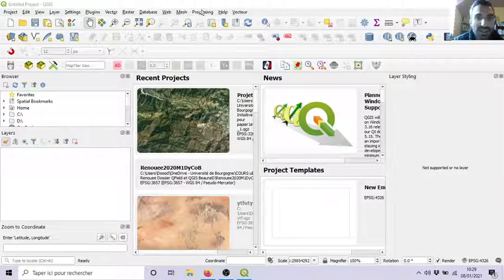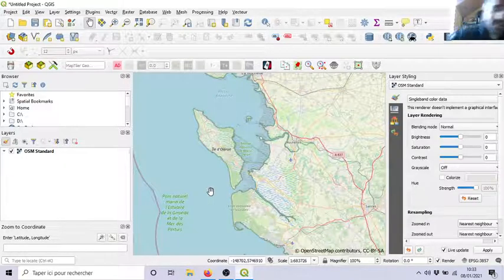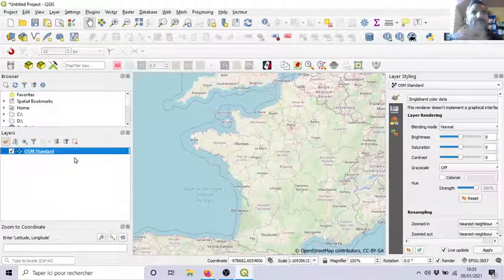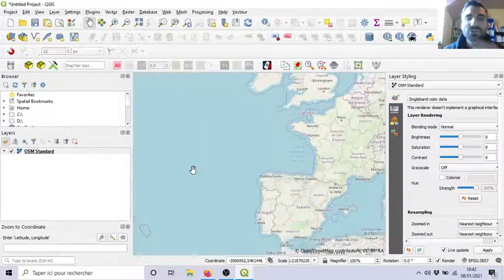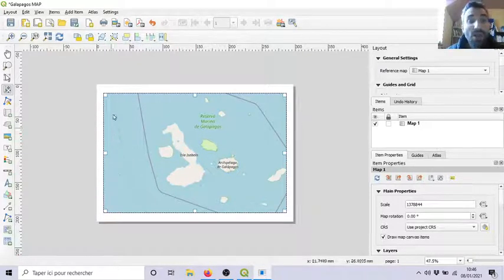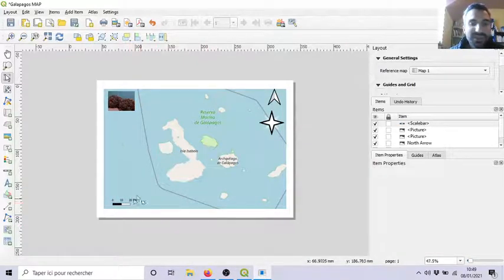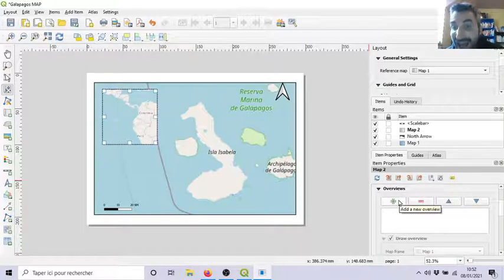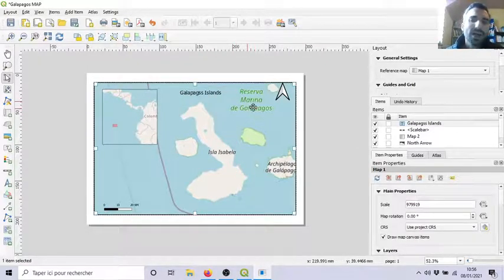3-Make and print a basic map with QGIS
Make and print a basic map with QGIS